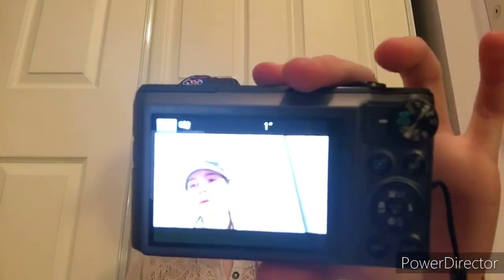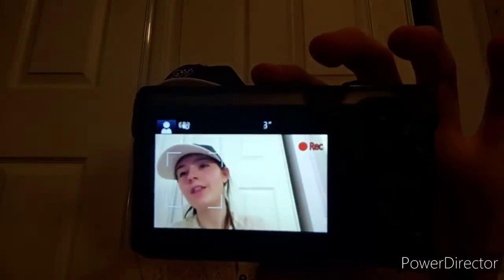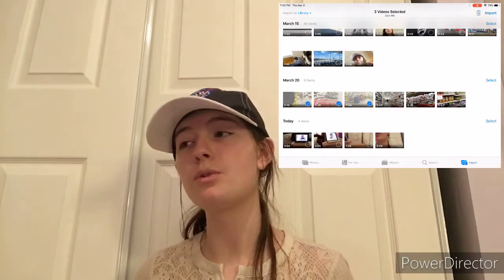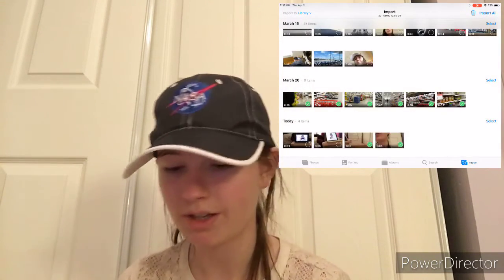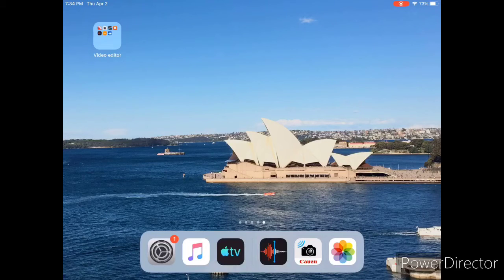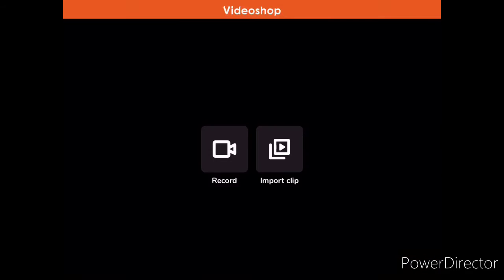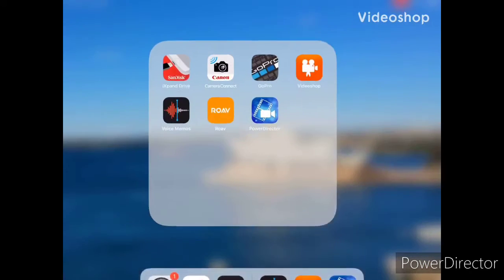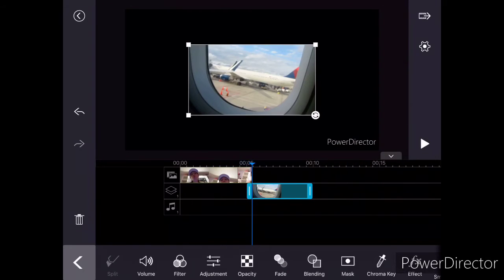How I Make My Videos - Vlog 40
I used the apps Videoshop and PowerDirector to make these videos. Rights for these apps go to their owners.